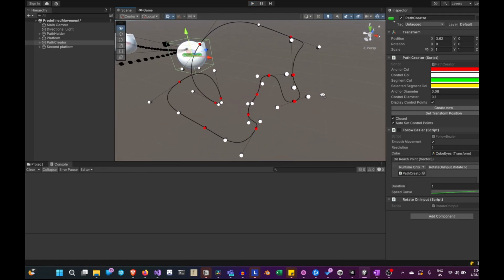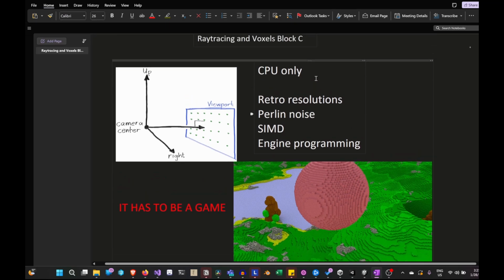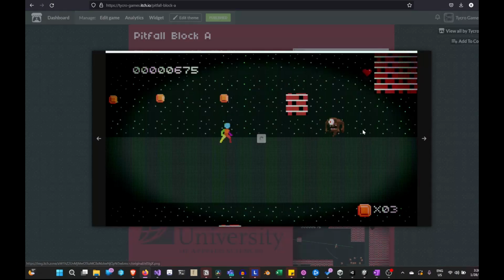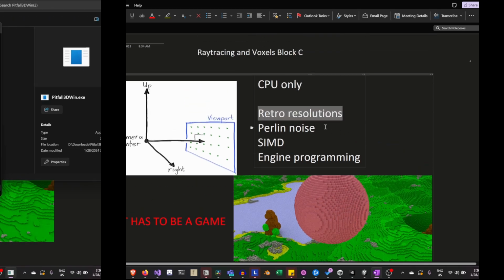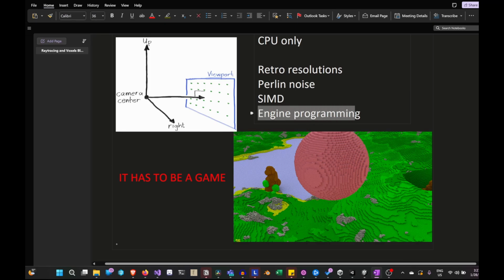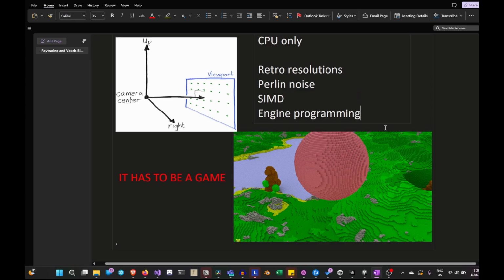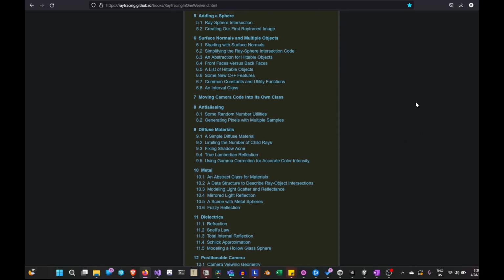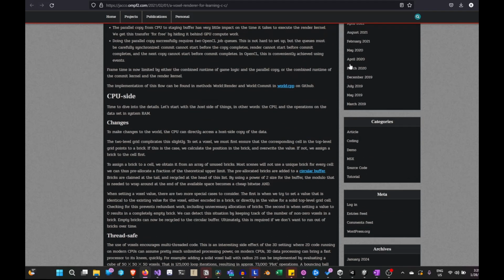Preparing for the start of the block: Ray tracing and Voxels | Block C